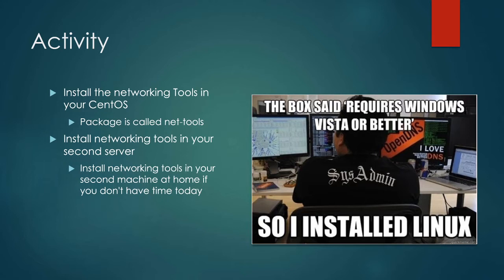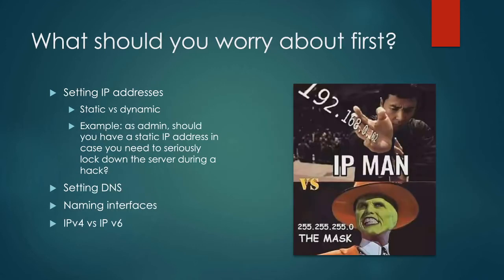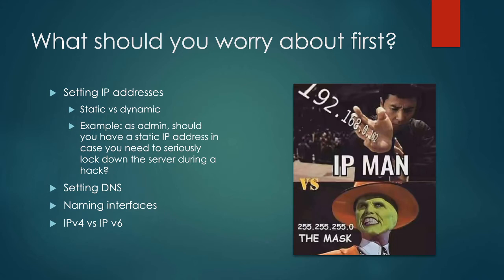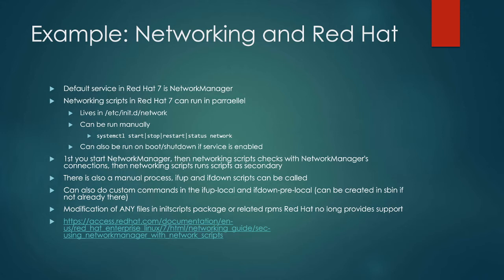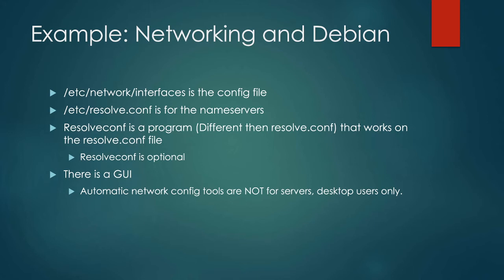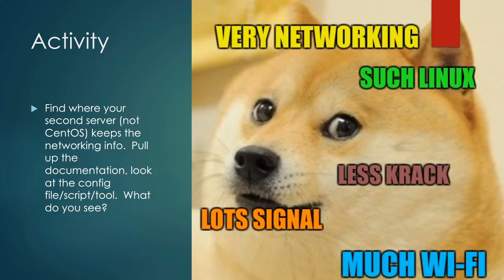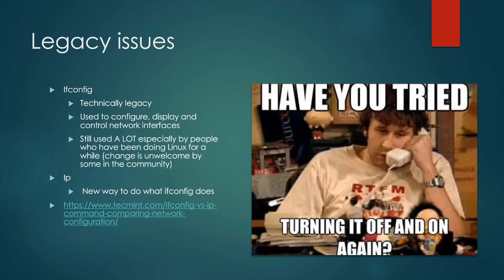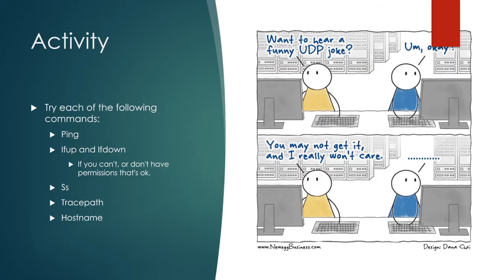TLDR CIS 245 Week 5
Week 5 Networking, setup and static/dynamic
Learning Outcomes:

Describe different distros types of network configs

Able to monitor network setting, ip, dns, emergency settings (in case of a hack/disaster)

Lab
Networking
Document network setup. This should include locations of any files you've created or need to reference. You should include any programs you've installed or updated as well, with dates of when you've done those things. Include a short document including how you did any of the installs or updates.

Write a script to dump network info (including ip, dns, open ports and anything else you think is useful) to the commandline and to a file.  Make sure the name of the file includes the date and the purpose.

Deliverables:

A document that is your current network setup, including notes of what is installed, the last time it was updated and any changes you've made to the defaults.

A well commented and well tested script, and a sample run of your script on each server.  Include any instructions needed for running the script.  Such as, does it need to be run in a special folder? does it save the textfile to a special place (it should) and where that might be? Which commands you've chosen to put in the script and why.

A link to your GitHub where your script has been uploaded